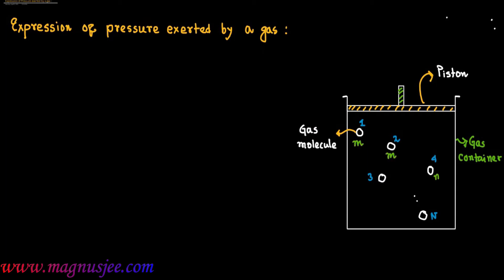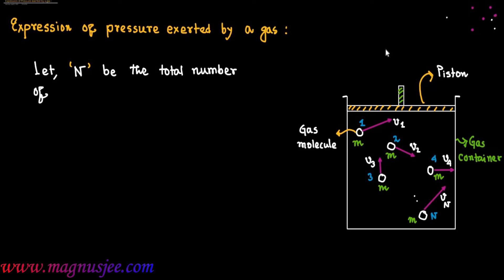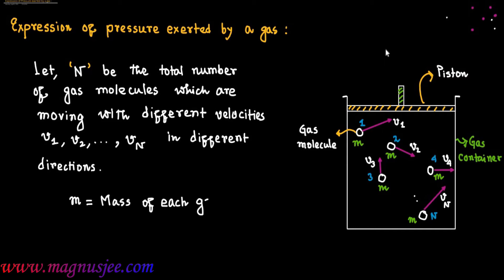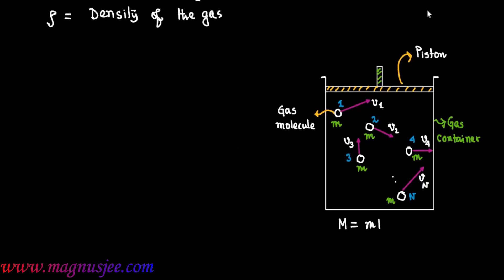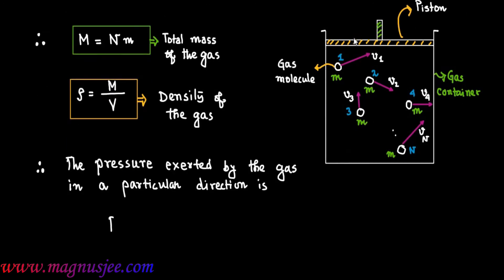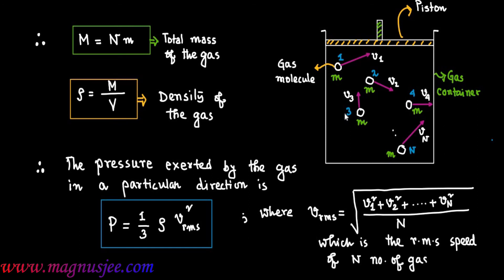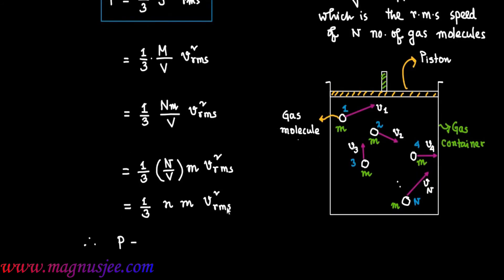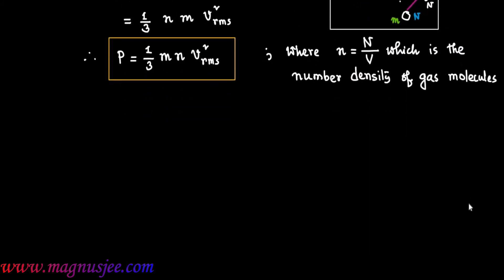Expression of Pressure exerted by a gas // Kinetic Theory of Gas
Chapter: Kinetic theory of gases : Write down the expression of Pressure exerted by a gas ...

The pressure exerted by a gas is
                     P =  ⅓  ρ v  ²   ;
                                            where ρ is the density of the gas & v is the r.m.s speed of gas molecules